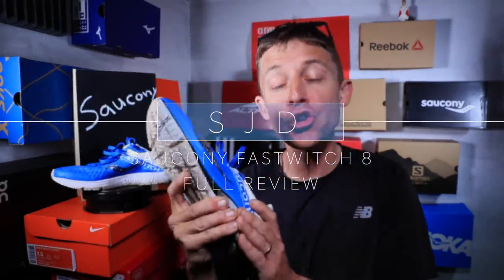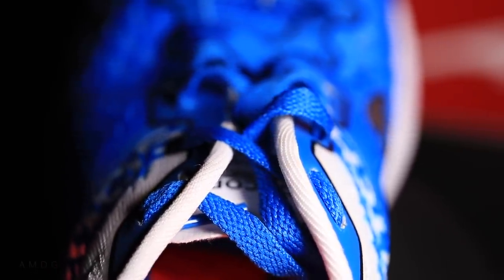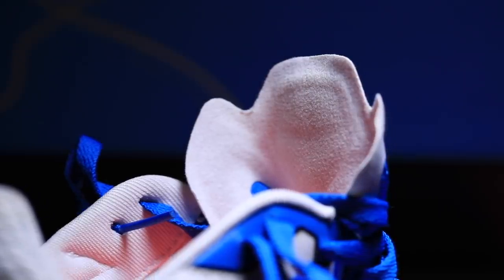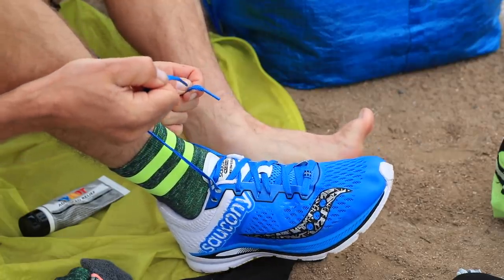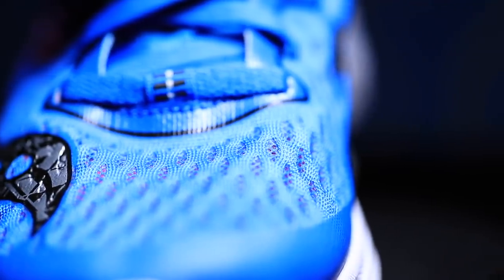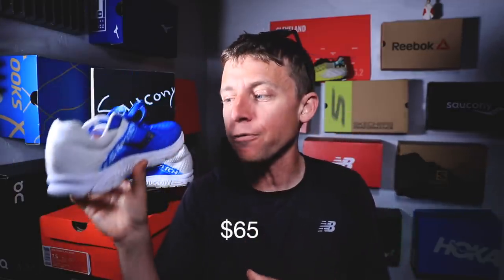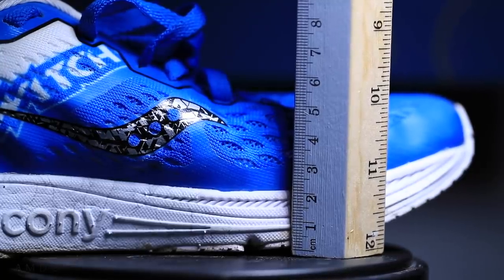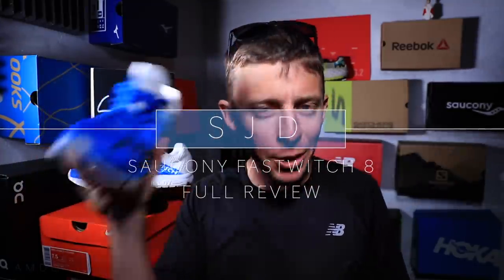Saucony Fastwitch 8 Full Review | Affordable Road Racing Shoe in 2019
Saucony Fastwitch 8 men's on Amazon
Saucony Fastwitch 8 women's on Amazon

Saucony Fastwitch 8 is a great option for a road racing shoe or up tempo trainer for those faster paced runs in 2019, especially since the price point is hovering right around $65 as of the posting of this running shoe review of the Saucony Fastwitch 8. The Saucony Fastiwtch 9 is already live on the running shoe marketplace, which means the price of the Fastwitch 8 will likely continue to drop as the road racing season heats up here in the northern hemisphere.

• Zensah Compression calf sleeves
• Foot Log massage roller

🔸My Shoe Size: 7.5 men's US sizing
🔸Mailing Address:

USA

Seek Beauty
Work Hard &